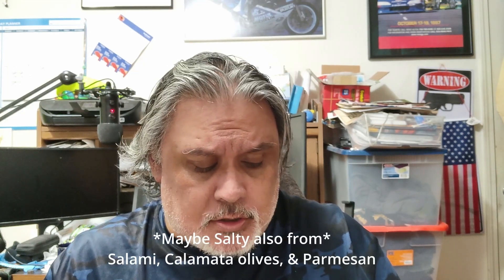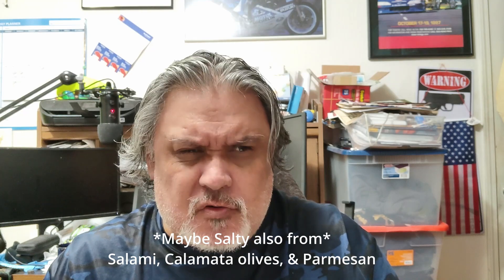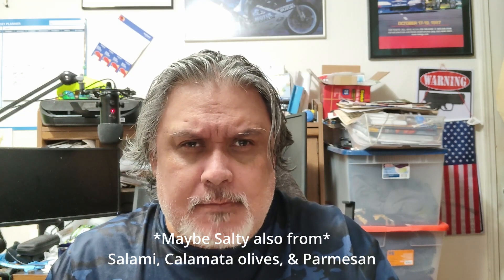Round Table Apollo Pizza🍕First Try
I try for the first time Round Table Pizza's new as of this recording their Apollo Pizza, which features Calamata olives and feta cheese, garlic olive oil, and Italian Herb Seasoning plus the chain’s signature three-cheese blend, along with salami, green bell peppers, Roma tomatoes and a touch of Parmesan.

To get your own Hoff and Pepper Dang Sauce Handmade Chipotle Lime Hot Sauce for yourself or a friend Head over

Song: I-85
Artist: Kia